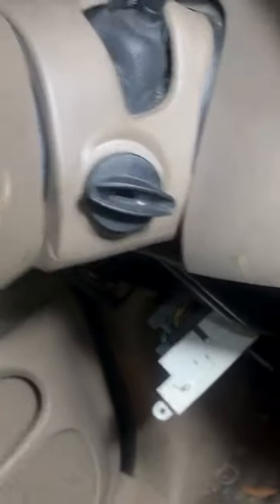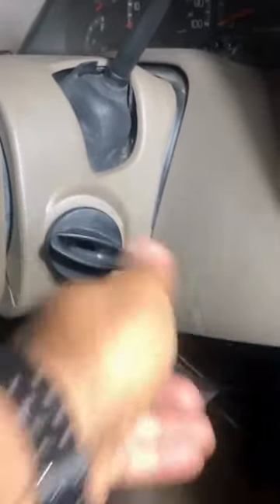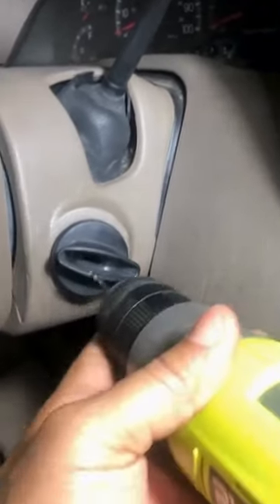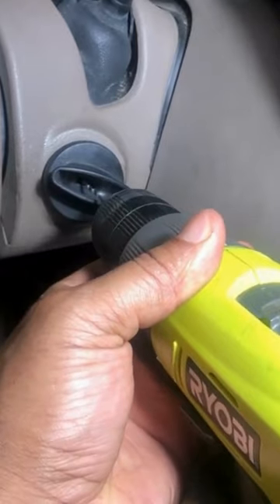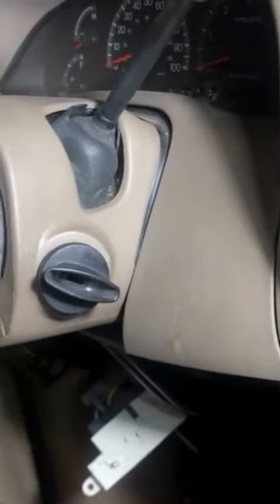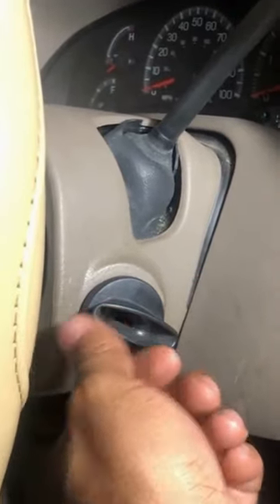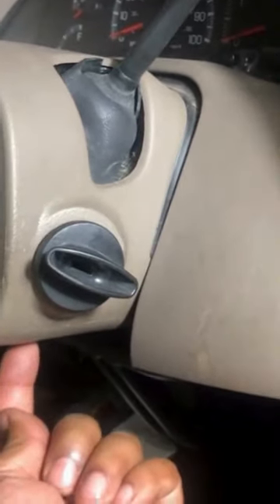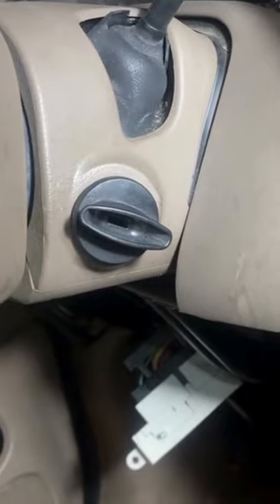How to Remove Ford Ignition Lock Cylinder Without Key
If you've lost or misplaced the key for your vehicle, we'll discuss the options for how to remove the ignition lock cylinder.